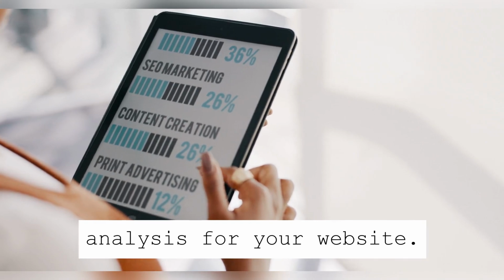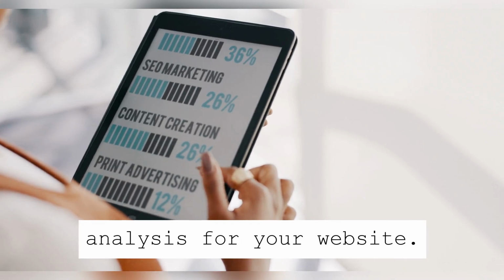Conducting a competitive SEO analysis for your website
Video Description: Gaining a competitive edge in SEO requires an in-depth analysis of top-ranking rival websites. This step-by-step guide teaches how to extract competitor's best SEO practices using tools like Ahrefs, SEMrush and Sistrix. Apply intelligence gathered to optimize your own site's rankings.

Purchases made through some shop links may provide some compensation to Exces Pro Net